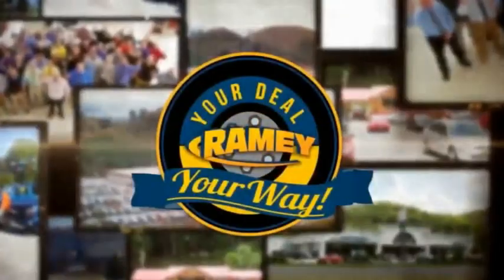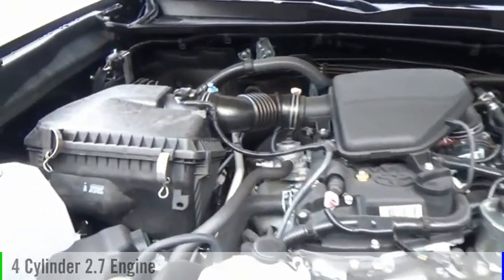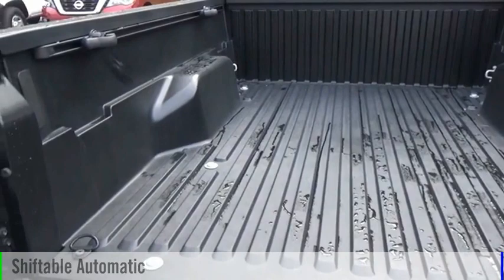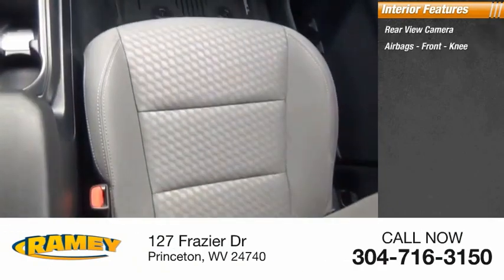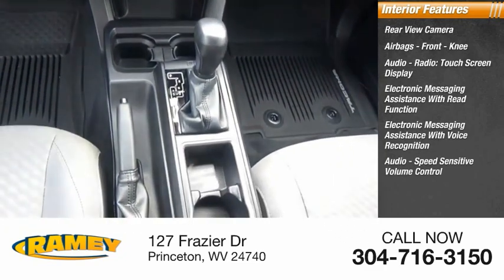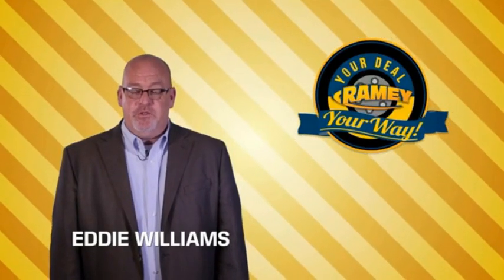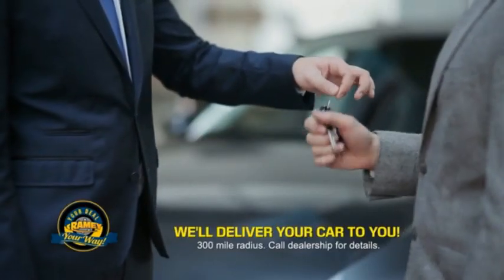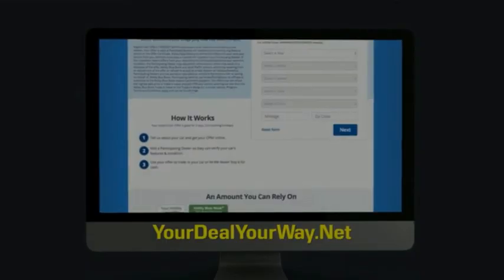2021 Toyota Tacoma Princeton WV T-21372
2021 Toyota Tacoma SR

Ramey Motors
127 Frazier Dr

Factory MSRP: $31,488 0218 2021 Toyota Tacoma SR 4WD 6-Speed Automatic 2.7L I4 DOHC 16V Liifetime State inspections for West Virginia and Virginia residents!.   Your Deal. Your Way! Price includes: $1000 - TMS Customer Cash - CAT. Exp. 11/30/2020